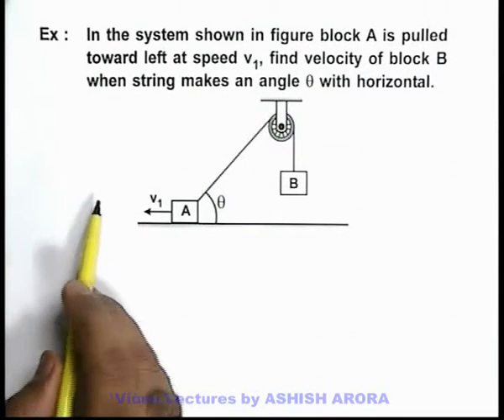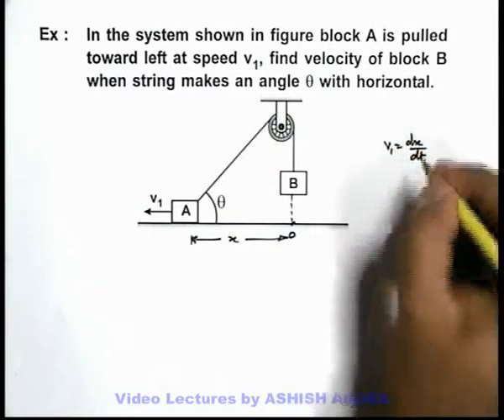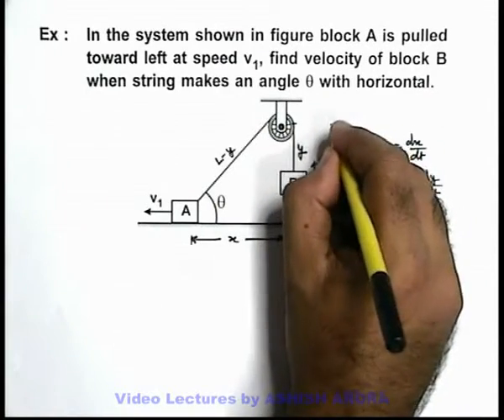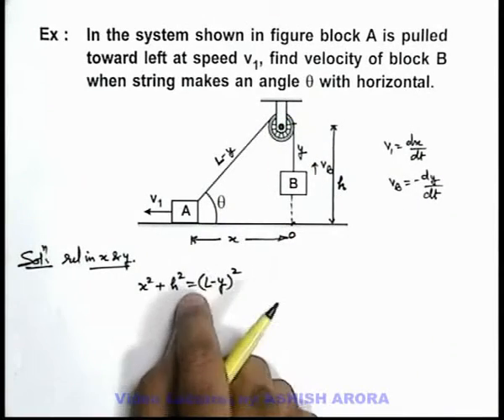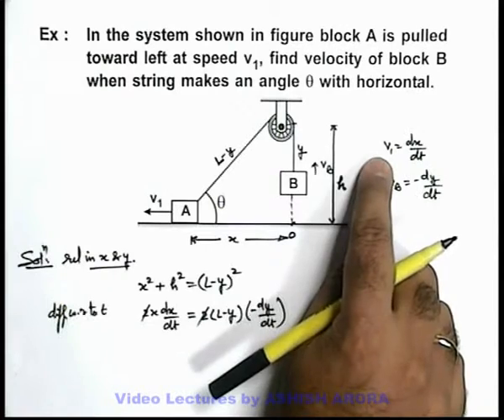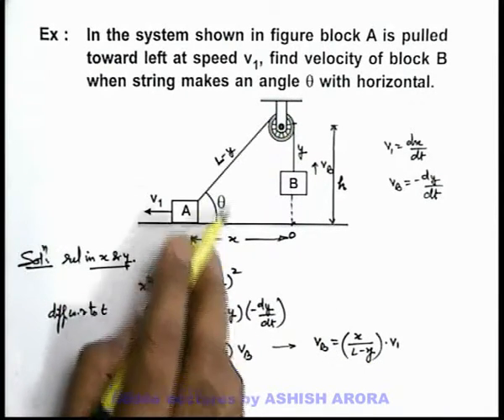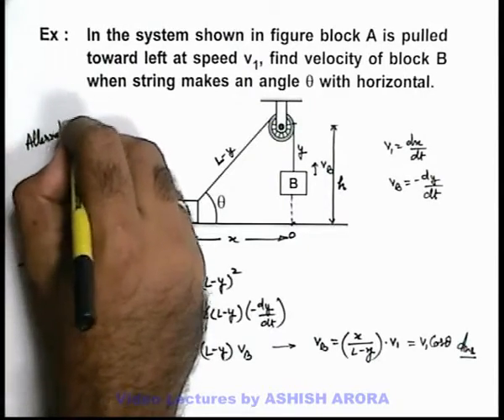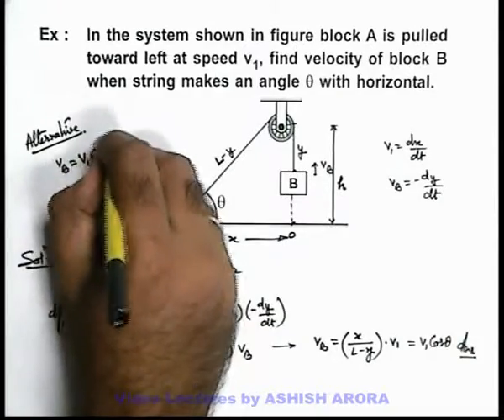4. Class 11th Physics | Constrained Motion | Example-3 on Constrained Motion | by Ashish Arora (GA)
What is constrained motion. Examples with pulley, inclined wedge block. Constrained relations.